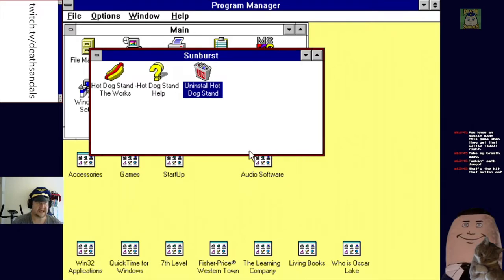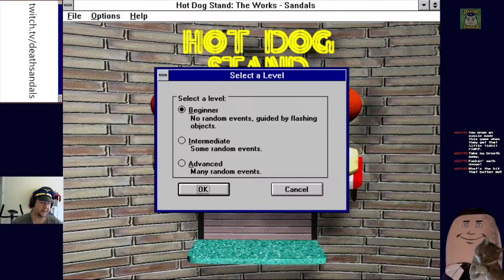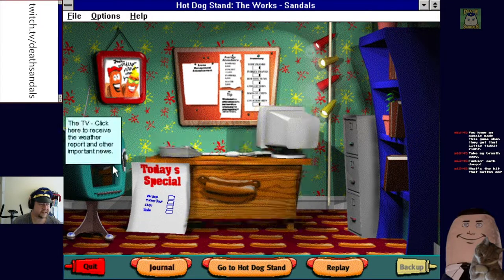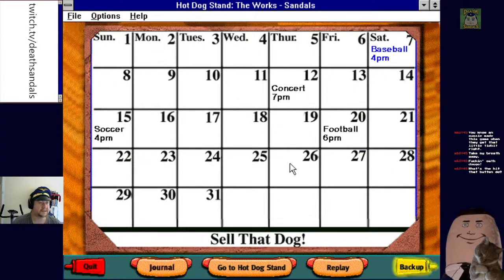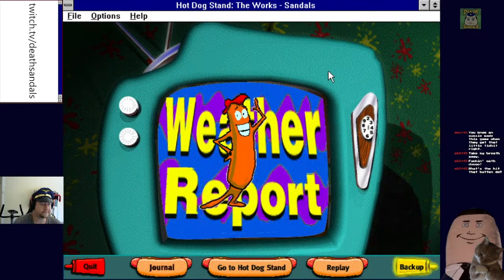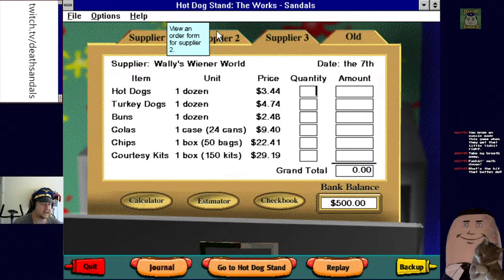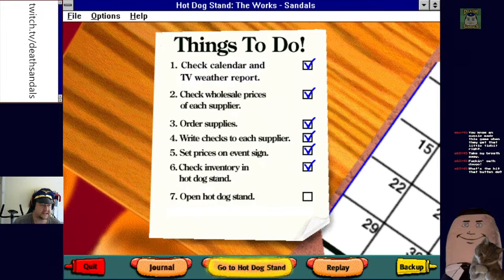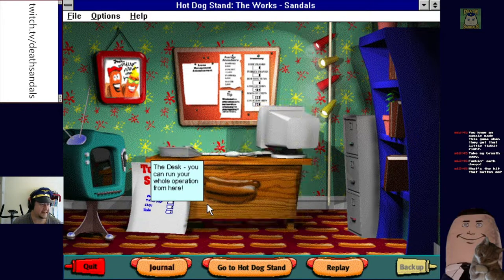Hot Dog Stand: The Works (Windows 3.1): Weathered Weiners For Sale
My hot dog brings all the boys to the yard.